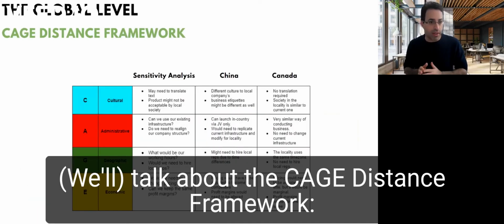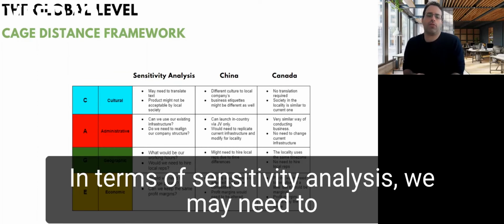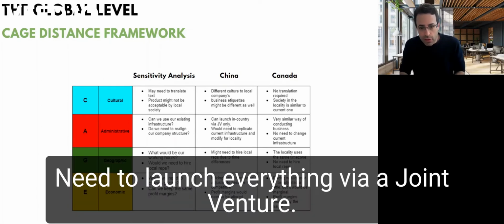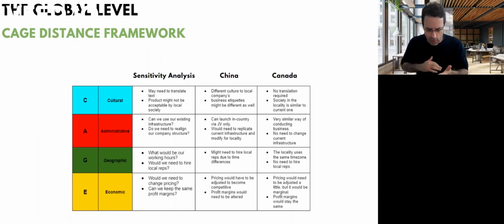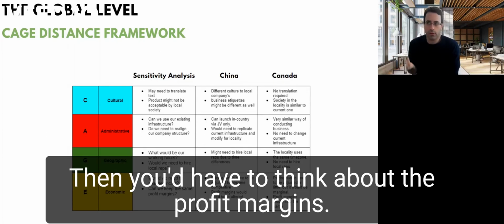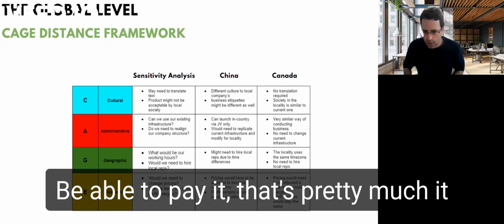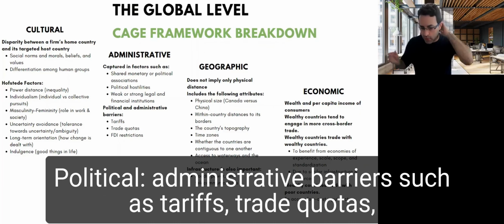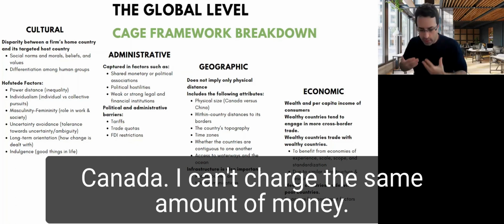5 Minutes of your Time - S1E10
The CAGE Framework Analysis, which is how to analyse your target market at the Cultural, Administrative, Geographic and Economic levels to have a "smooth sailing" when venturing into it.

Why cash doesn't work as well as it does in China as it is in the US, why the Canadians are willing to pay more and others.